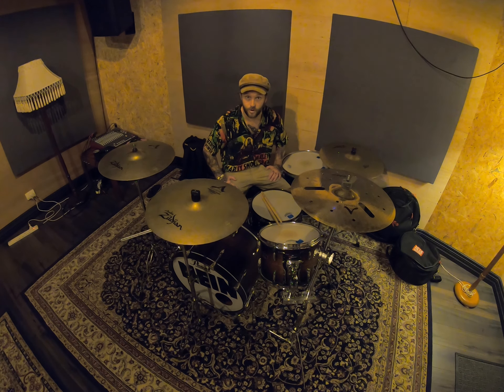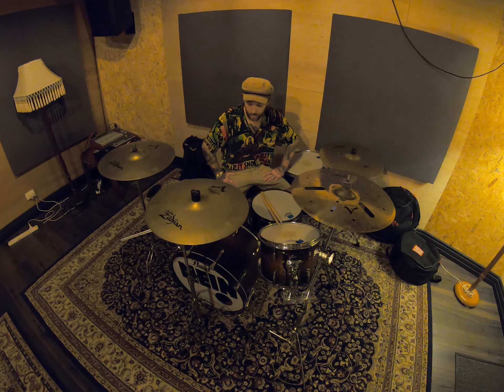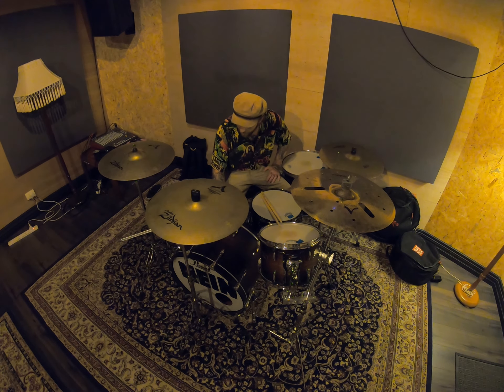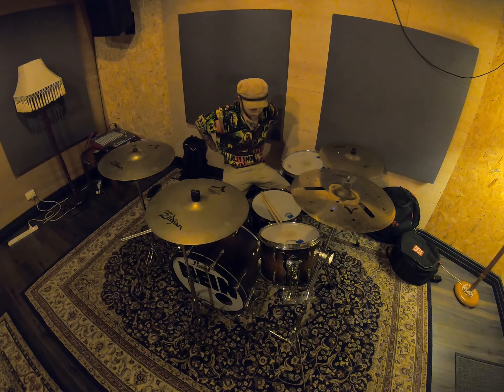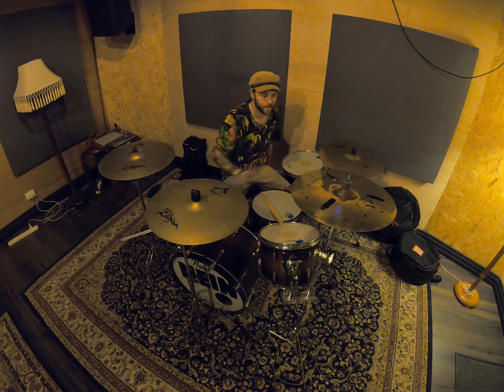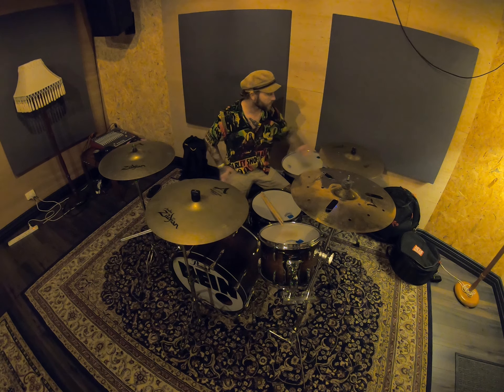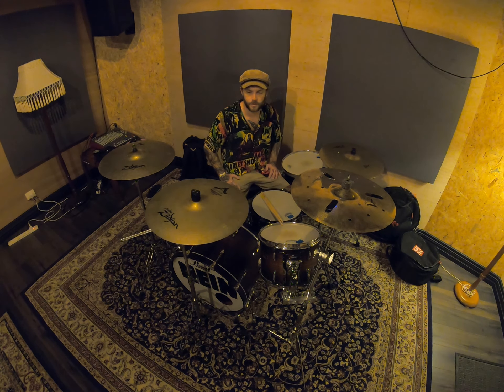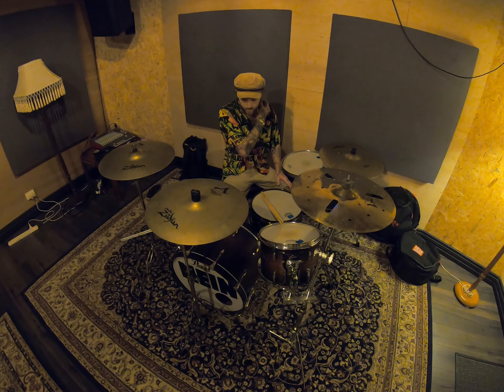Welcome to NEIN. Episode 1 ( Dan here with a little drum jam session for The Fun One )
NEIN - The Drums

Hi everybody,
my name is Dan and i am playing the drums for the band NEIN. Watch me doing some showcase playing just for the fun one.

Keep save, keep healthy

NEIN
Our debut album Obstreperous out now: